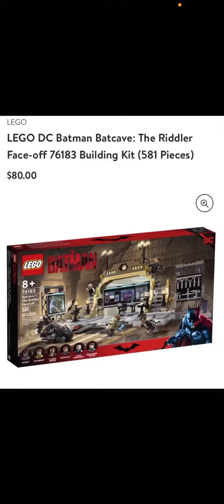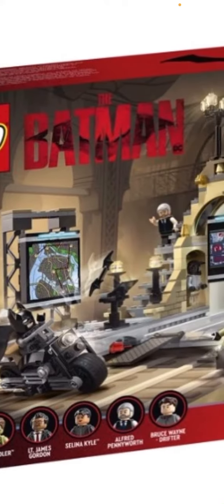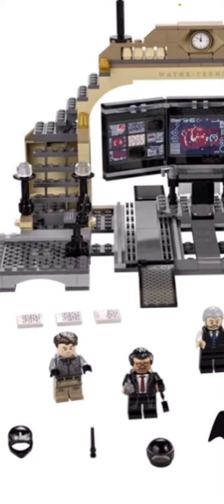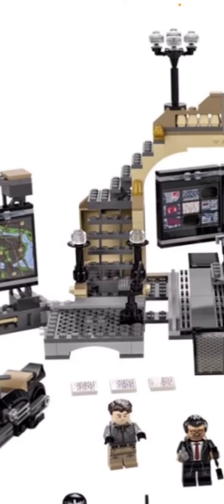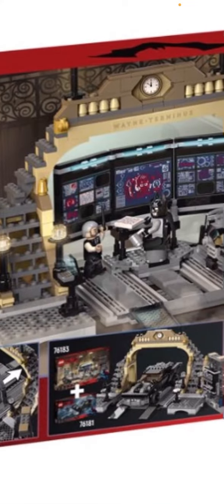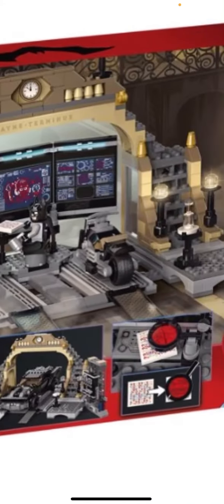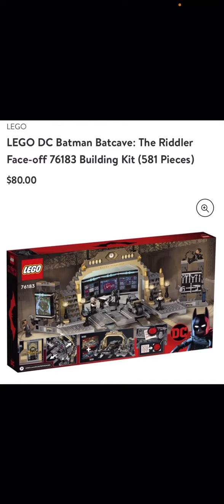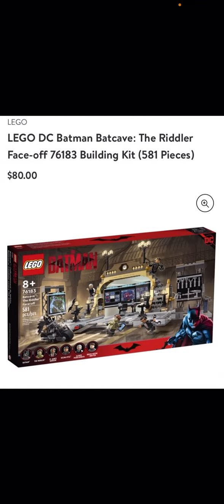New Lego The Batman sets revealed